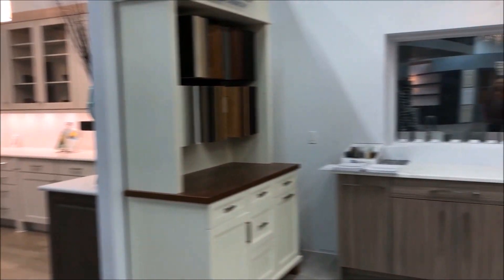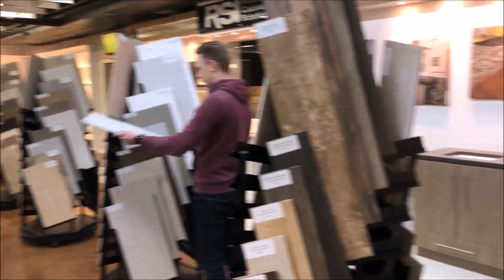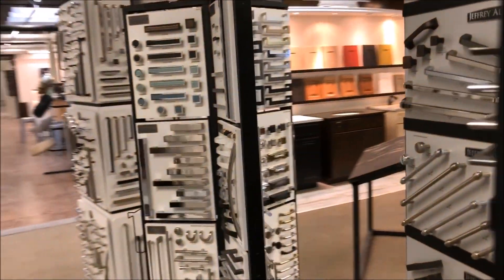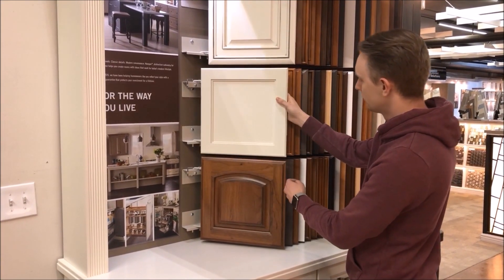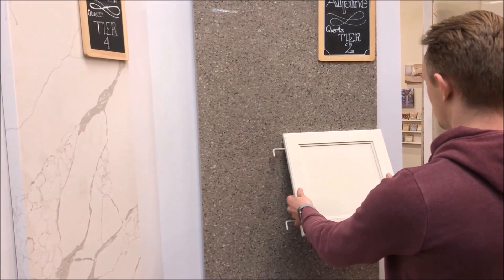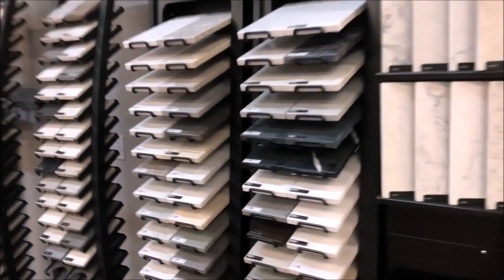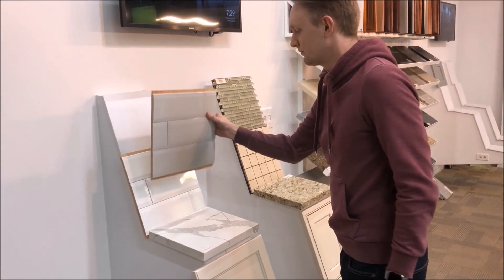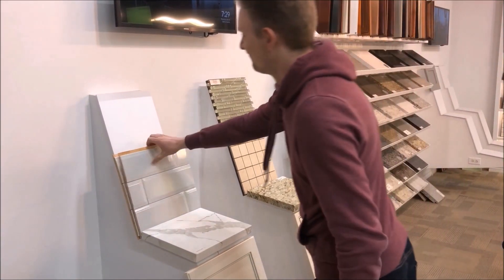Bath and Granite Denver Kitchen Showroom Tour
Are you remodeling your kitchen? If you live in Denver and you need cabinets or countertops stop in Bath & Granite. We're at 4755 E. 46th Ave. Denver CO 80216. Come pick some stuff out for your dream remodel!